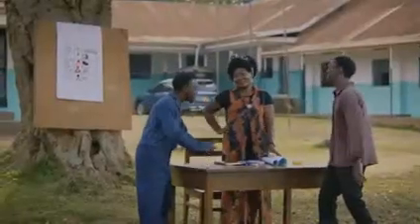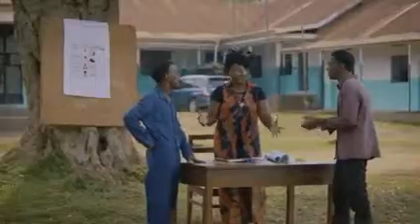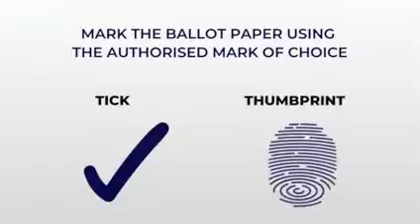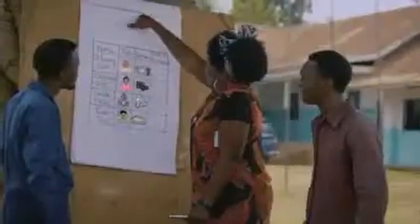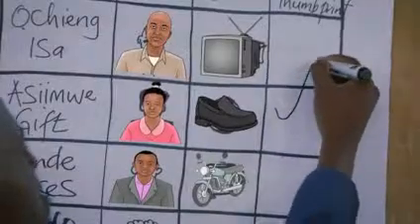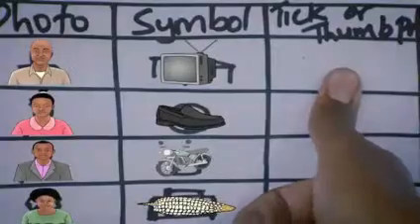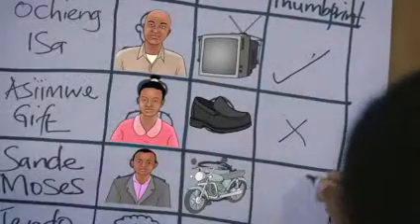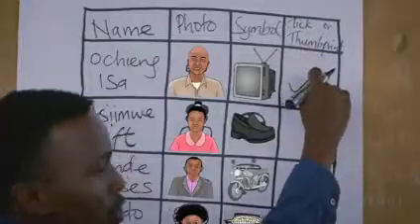Uganda Votes Today LIVE | Morning Election Explainer & Presidential Candidates Overview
🔴 LIVE | Election Day Morning Coverage

Uganda goes to the polls this morning, and Borderline TV brings you a live election-day explainer as voting begins across the country.

In this morning broadcast, we provide:

An overview of Uganda’s election process

A breakdown of all presidential candidates on the ballot

What voters need to know today

The role of the Electoral Commission, security agencies, observers, and the media

Key rules and facts shaping election day

What to expect as voting, counting, and results unfold

The program offers calm, factual, and non-partisan narration, designed to help viewers understand what is happening in real time as Ugandans exercise their right to vote.

This is a public-interest broadcast focused on civic education, transparency, and peaceful participation.

📍 Country: Uganda
🗳️ Election: General Elections
🎥 Format: Live morning explainer
🎯 Purpose: Voter information & civic awareness